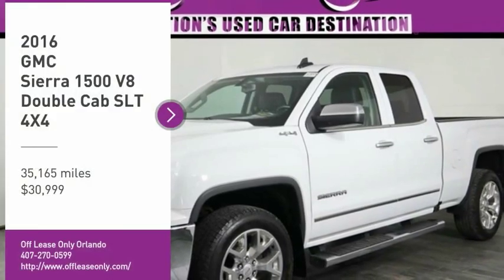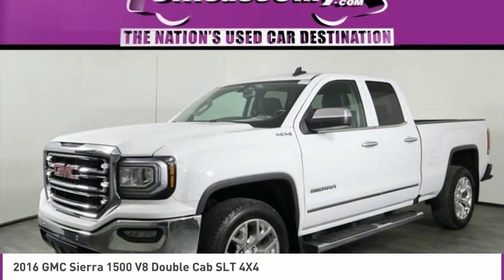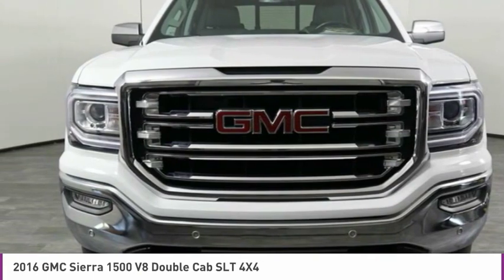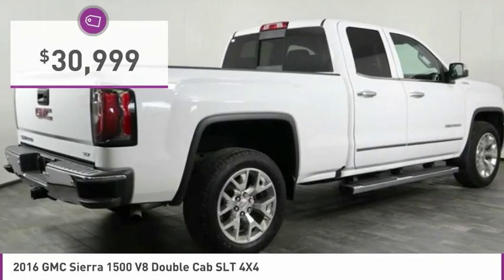2016 GMC Sierra 1500 V8 O272924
2016 GMC SIERRA 1500 V8 Orlando, FL
Stock# O272924

One Owner, Balance of Factory Warranty Remaining and MUCH MORE! Free CARFAX - Free AUTOCHECK Reports! CAC

*Running Boards | Tinted Glass | Hitch | Bed Liner | Navigation | Dual Climate Control |*

Save Big; Original Price was $50,905. Amp up your style and power with our One Owner 2016 GMC Sierra 1500 SLT Crew Cab 4X4 proudly presented in Summit White. Powered by a 5.3 Liter EcoTec3 V8 delivering 355hp while combined with a tough working 6 Speed Automatic transmission electronically controlled with overdrive and Tow/Haul mode. With the included trailering package and heavy-duty locking rear differential, our Four Wheel Drive truck fills your needs with great hauling and towing capability and scores near 22mpg on the highway. The chiseled physique of our Sierra 1500 SLT looks handsome with its chrome grille, daytime running lights, EZ-lift, and lower tailgate, running boards, bed liner, hitch, tinted glass, a remote locking tailgate, and CornerStep chrome rear bumpers.
The SLT interior is practical and comfortable with remote vehicle start, leather seats, steering wheel audio controls and full power accessories. Check out the 8-inch color touchscreen with IntelliLink, full-color navigation, AM/FM/available SiriusXM, HD Radio with USB ports, auxiliary jack, Bluetooth, and available WiFi. For work or play, this truck is a solid choice!
You'll be safe and secure with GMC's Stabilitrak with Traction Control, Hill Start Assist, and plenty of airbags. Distinguish yourself with this Sierra 1500 that has mastered the art of capability and comfort in one upscale looking package!